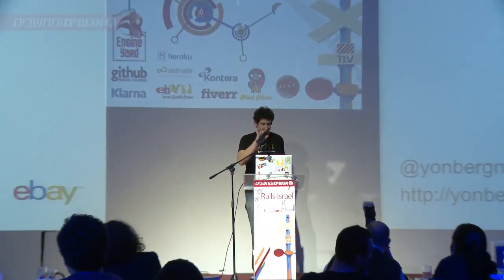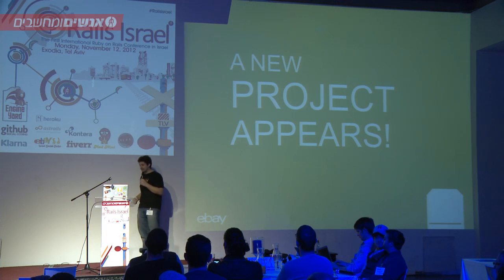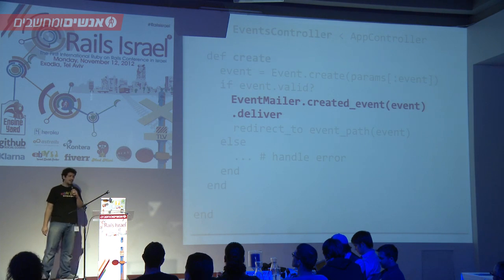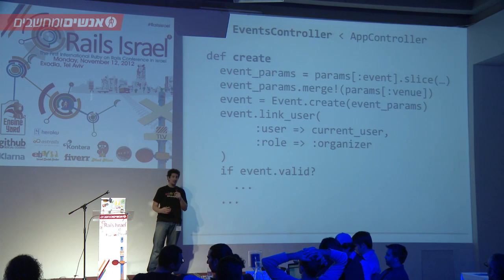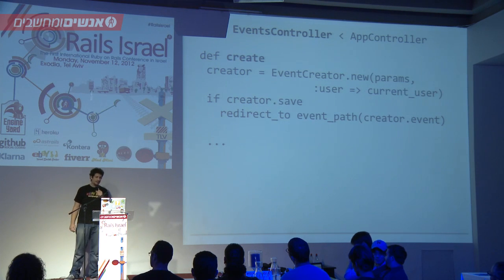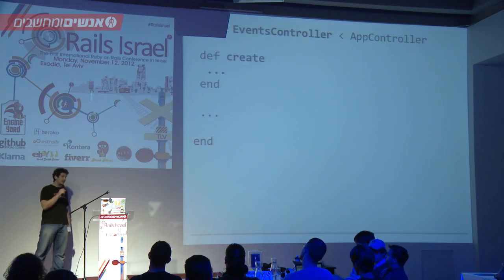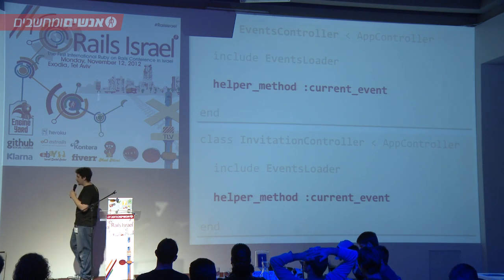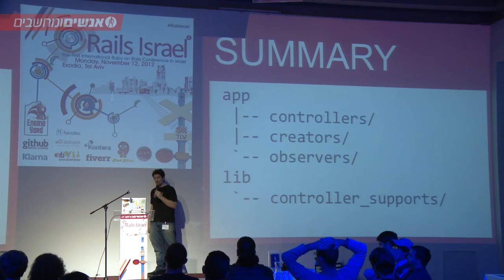Yonatan Bergman @ Rails Israel 2012: Trimming The Fat From Your Controllers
Yonatan Bergman from eBay Israel Social Center: Trimming The Fat From Your Controllers